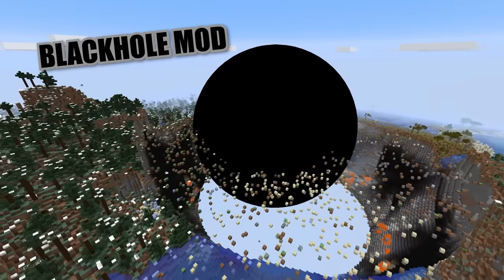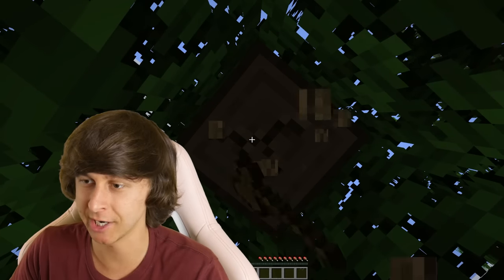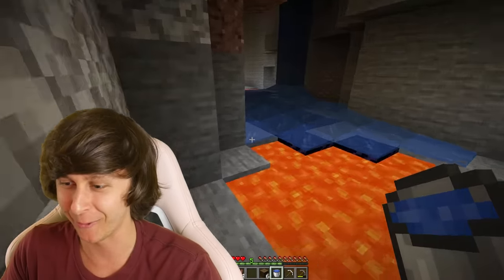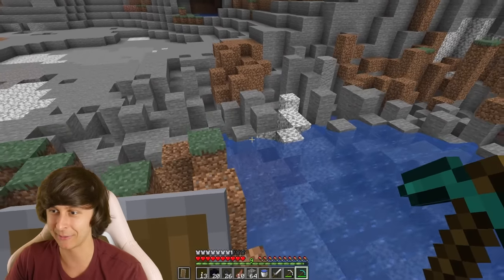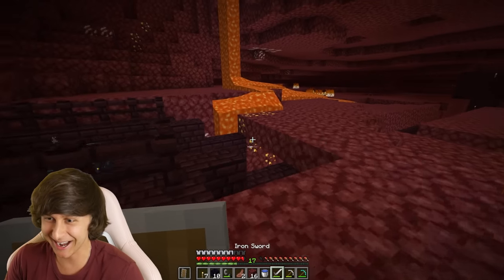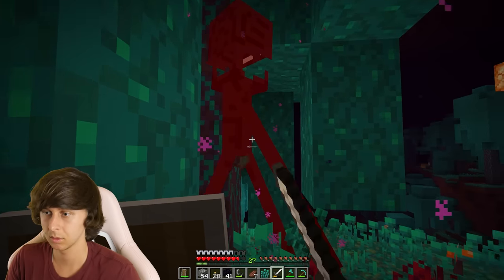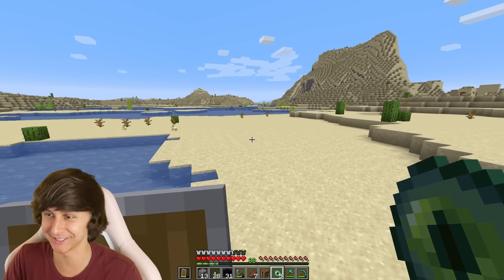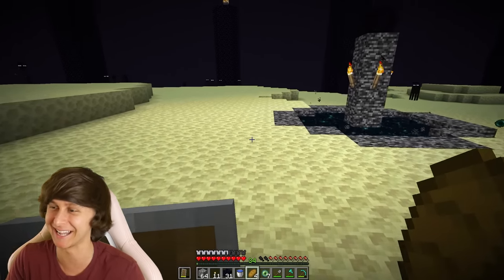Minecraft, but a GIANT BLACK HOLE chases me the entire game!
In this week's video I attempt to destroy the dragon in Minecraft before a giant black hole chases me down and consumes me.